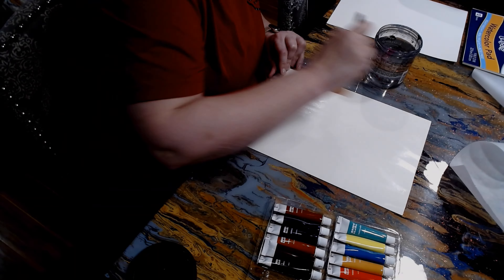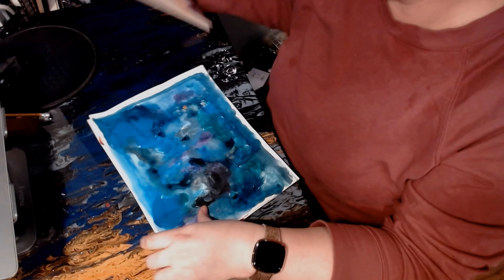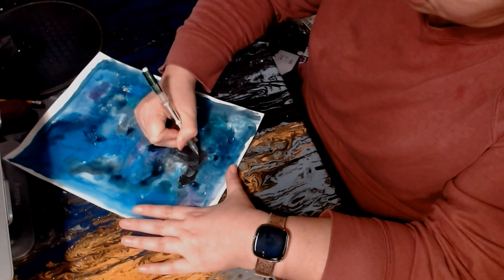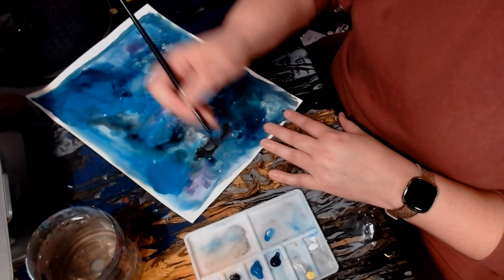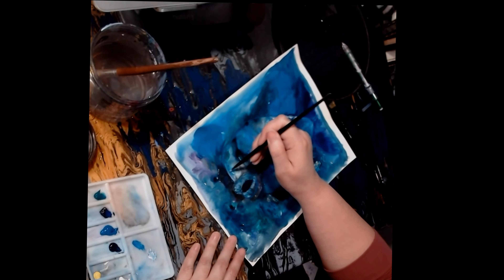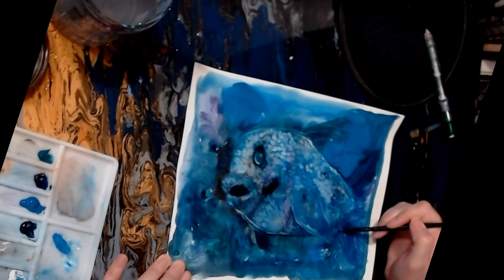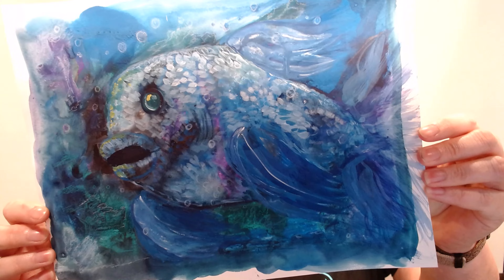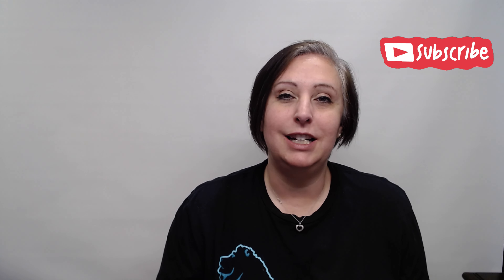Blob Challenge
I painted watercolor blobs then turned it into a thing